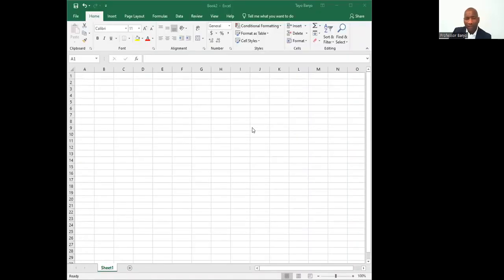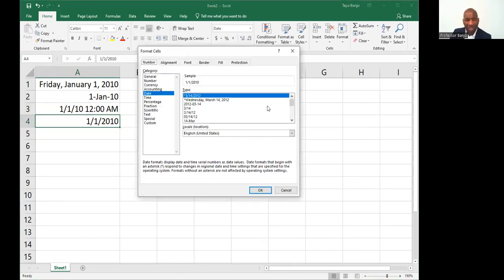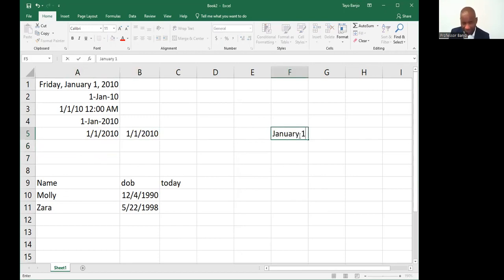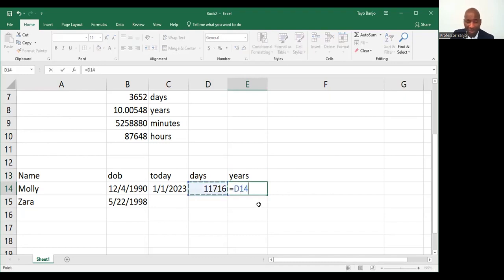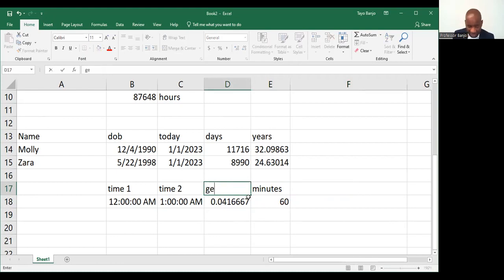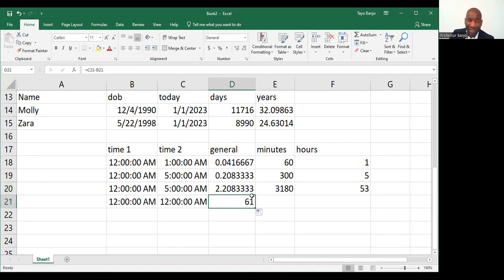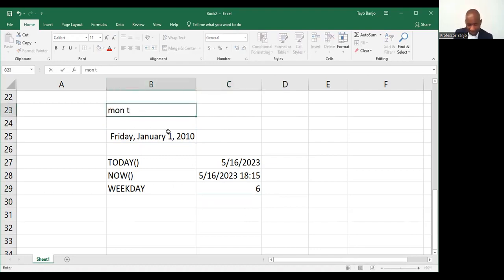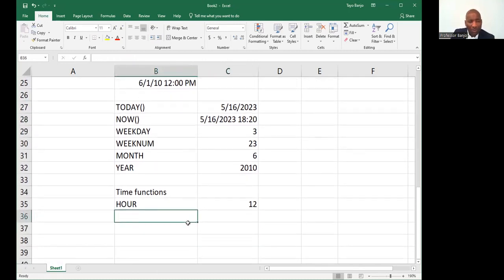Excel 4: LECTURE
This Excel 4: Date and Time Functions Lecture covers Dates, Time and Text functions.